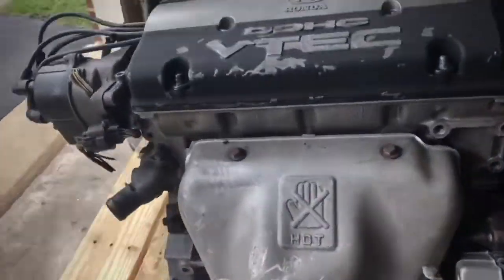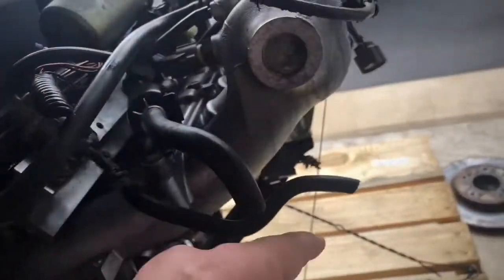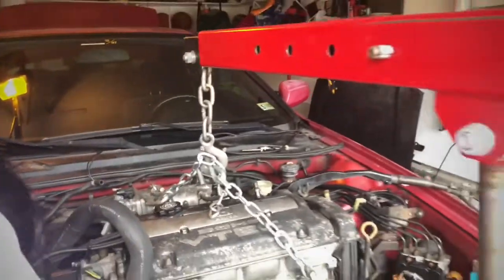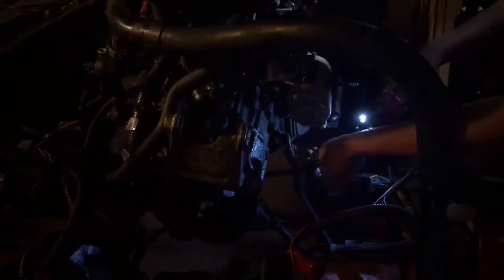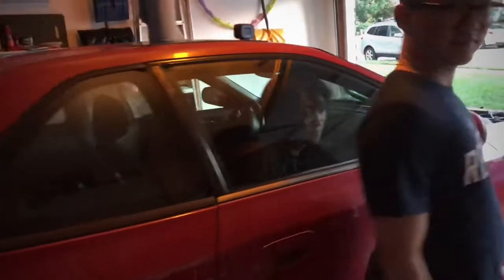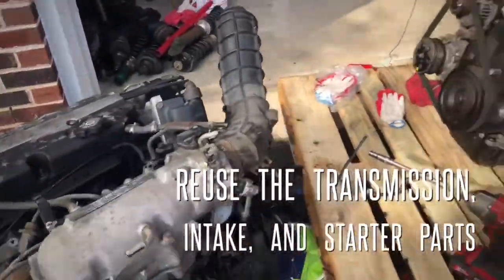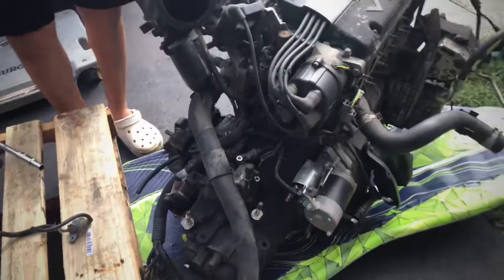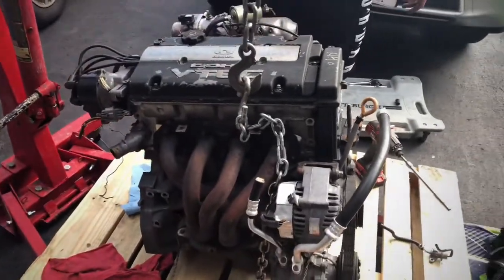Week 2: Joshua Prelude Project